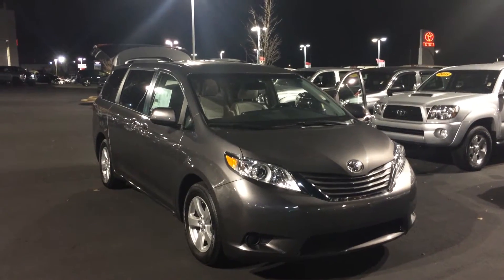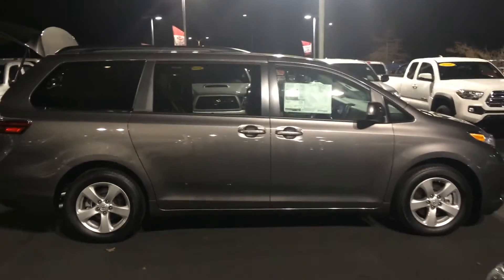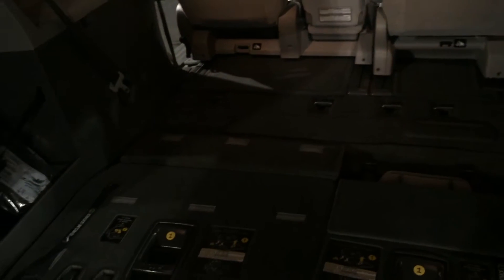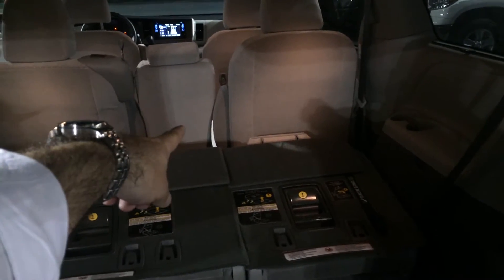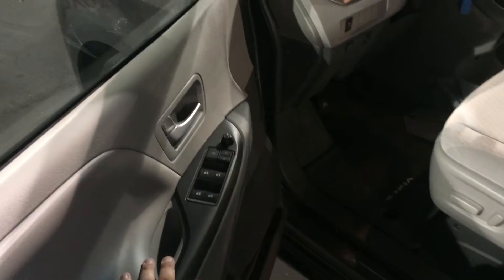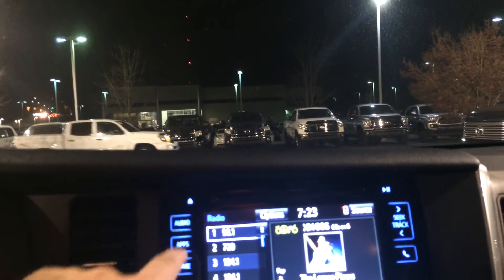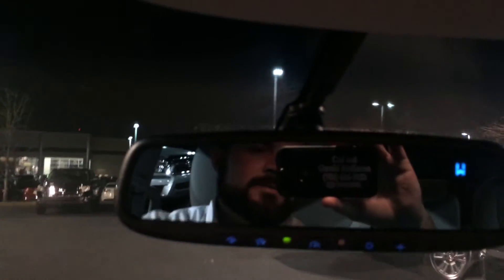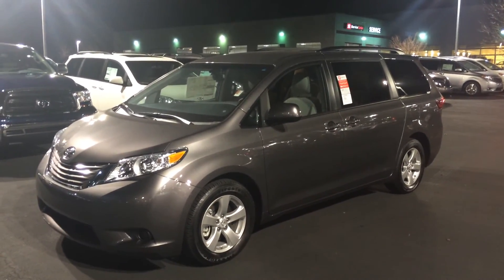Jennifer's 2017 Toyota Sienna LE by Gerald